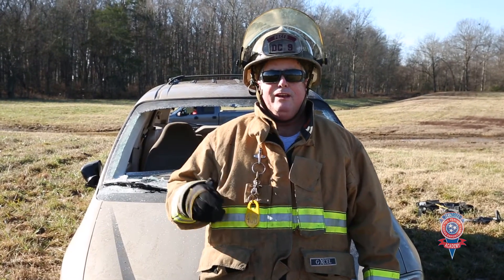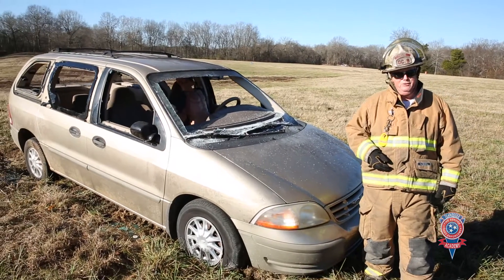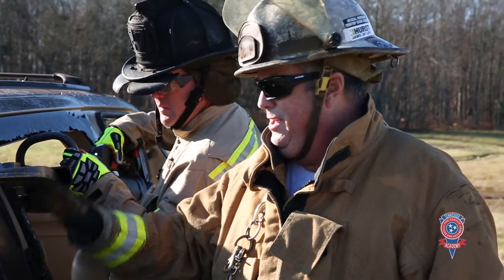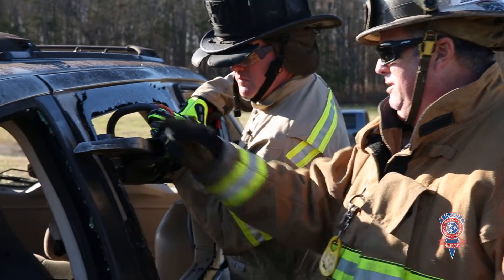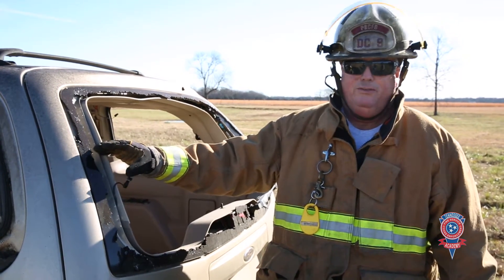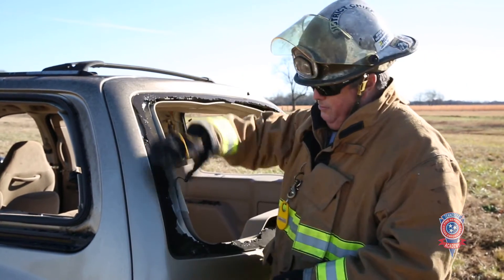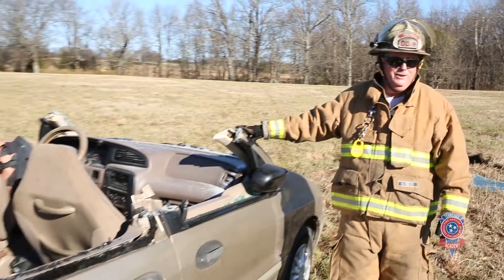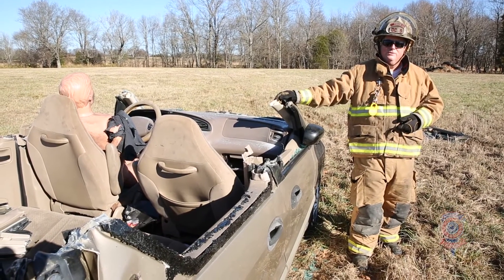Vehicle Extrication (Tennessee Twist)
Vehicle Extrication (Twist Roof Removal) using minimal manning